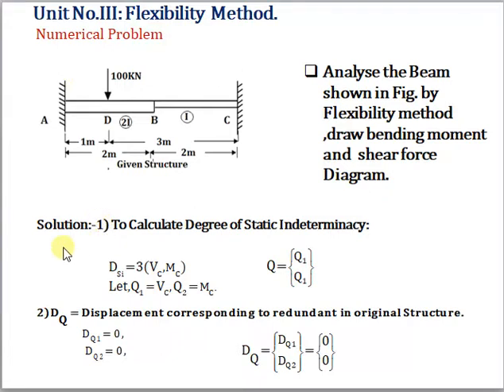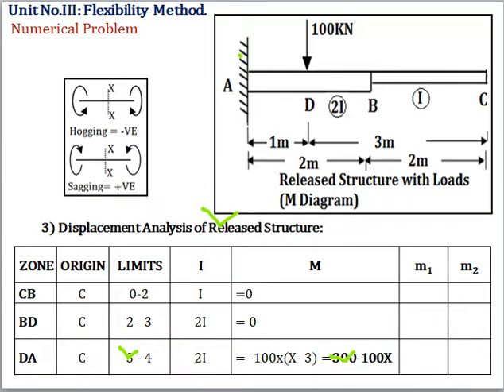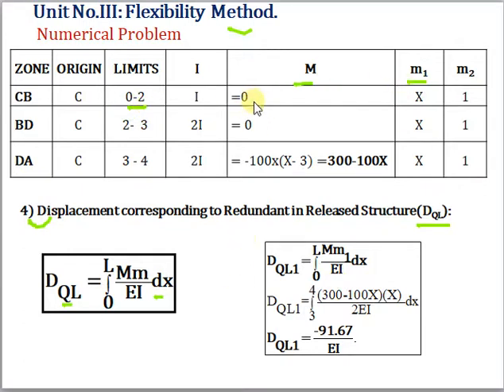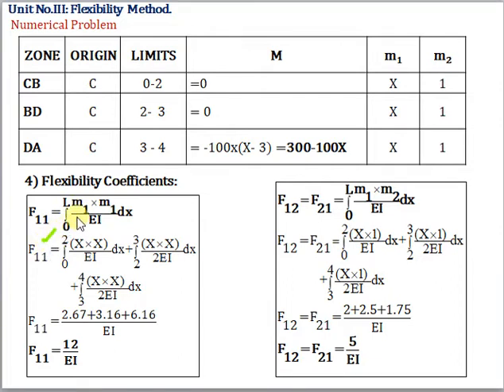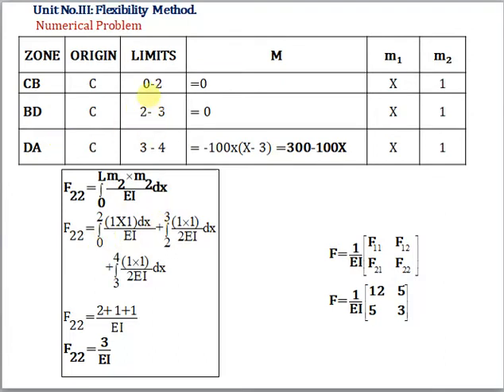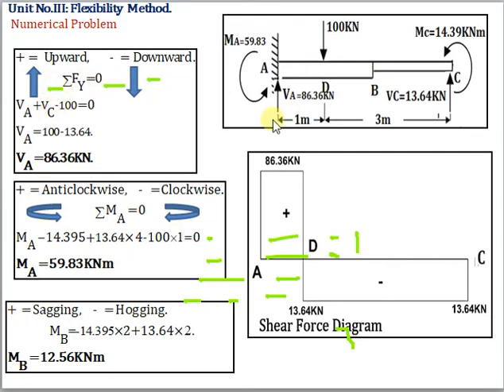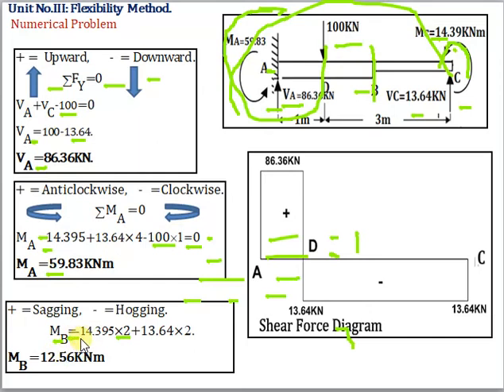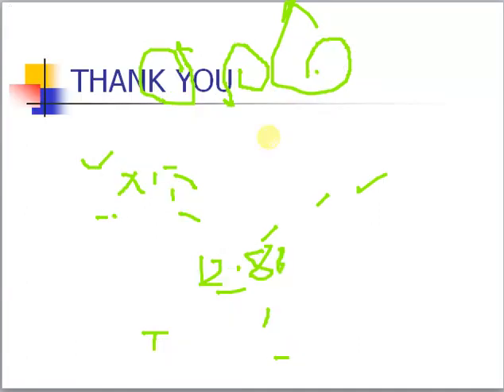Analysis of non prismatic beam by flexibility Method 4 Part II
Analysis of non prismatic beam,  flexibility Method